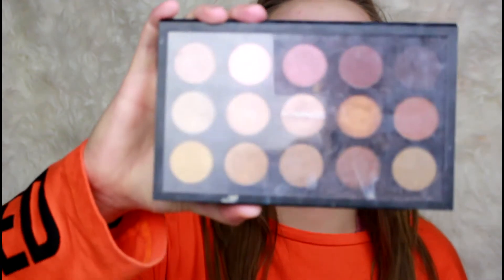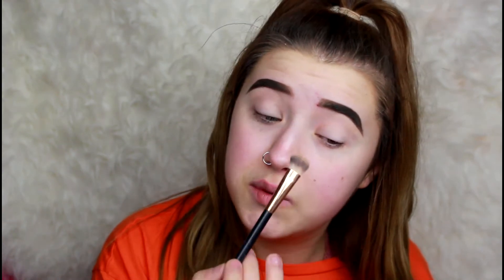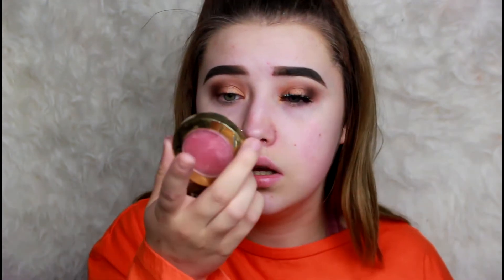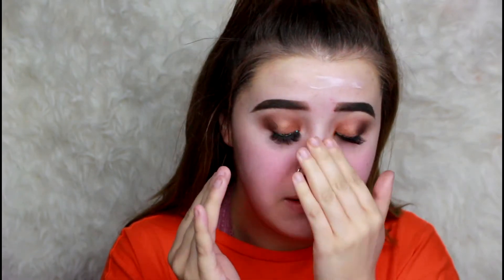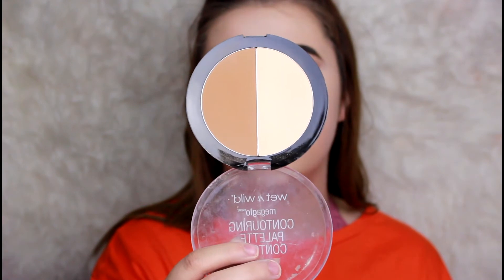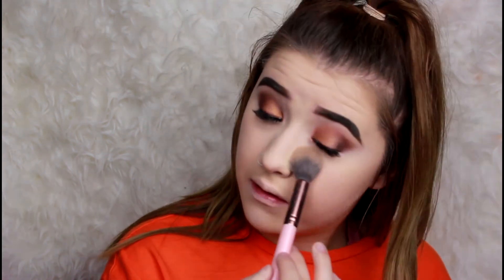GRWM: Work Day at Sephora & WHERE HAVE I BEEN?? || KianaCairnsxo ♡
❤❤❤GRWM: Work Day at Sephora & WHERE HAVE I BEEN??❤❤❤

Today's video is a chatty get ready with me for a typical day at sephora as well as I put you up to speed on where I've been.

 Receive $$$ off your city colors online order by using the code    "KC08CC15" at checkout

by using the code "kianacairnsxo" at checkout

Receive $$ off your order at mymakeupbrushset.ca ) by using the code "SAVEWITHKIANA" at the checkout

❤Its free
❤You'll be the first one notified about my videos and posts   ❤More subscribers, the bigger the GIVEAWAY!
❤Lastly, We'll be besties!

xoxo Kiana